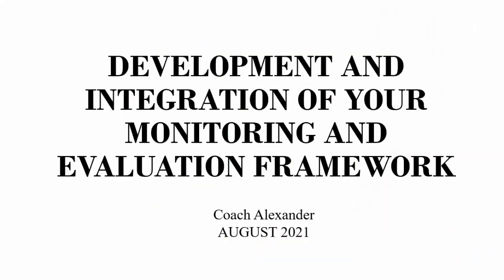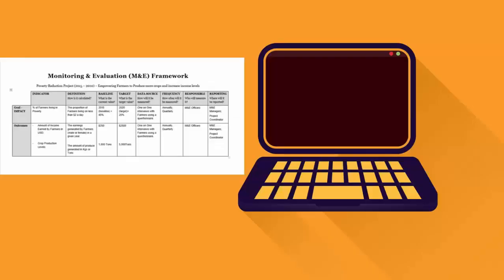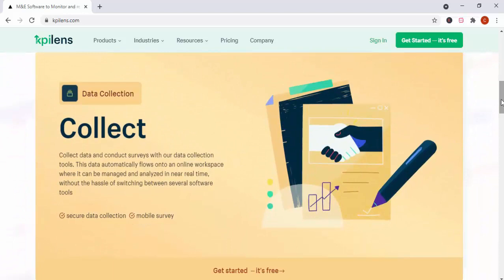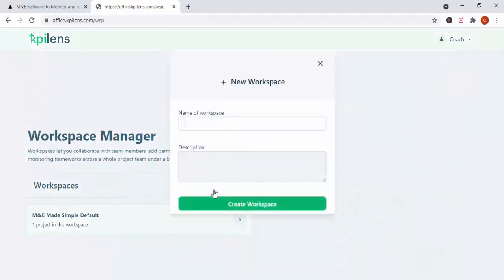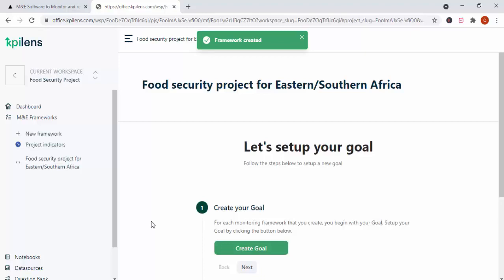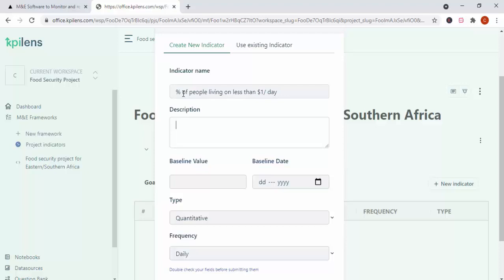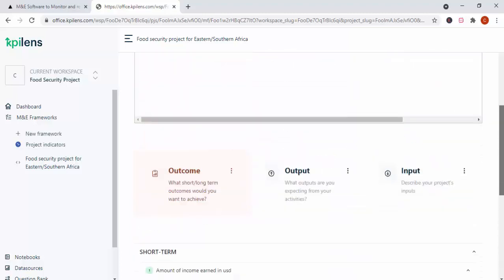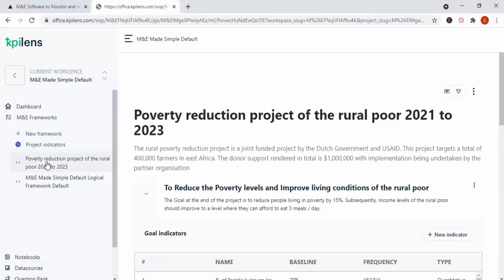Turning your Monitoring and Evaluation Framework into DIGITAL using M&E Software KPI Lens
Hi Guys,

Hope you are feeling fantastic. If you are here for the very first time my name is COACH ALEXANDER and I am an M&E Professional of 10 years now.

TIMESTAMPS
03:30 What is a Monitoring and Evaluation Framework
04:29 Digitalizing the Framework
08:25 Using KPIlens to build the Monitoring and Evaluation Framework

what does a monitoring and evaluation framework include mcq,